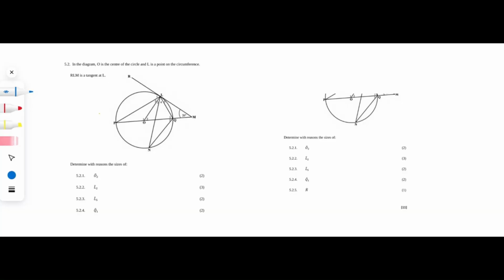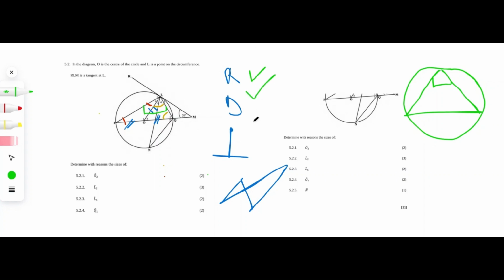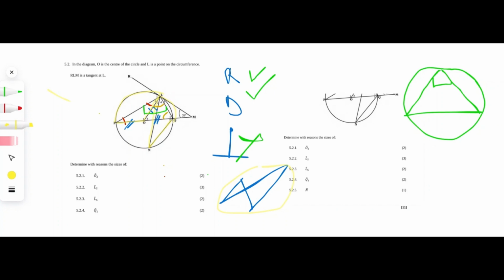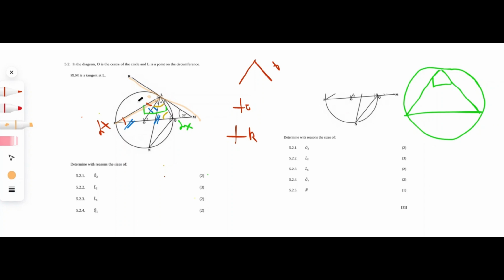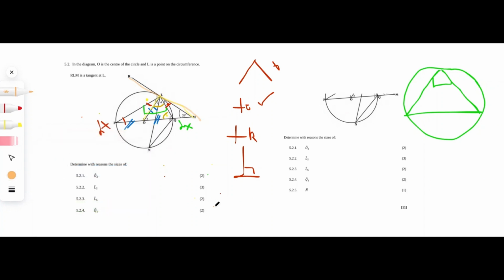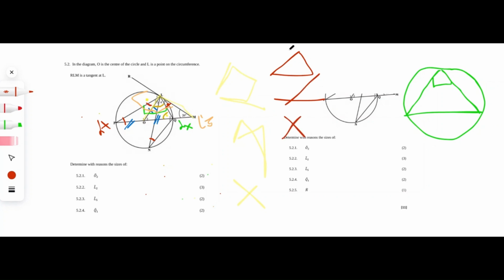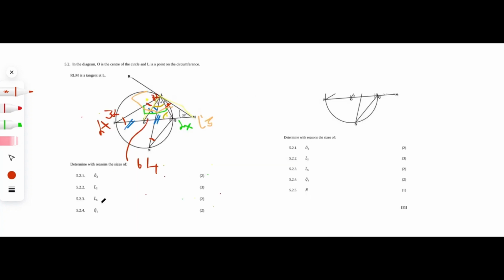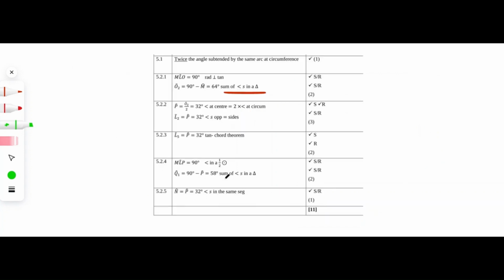If you dont get this question correct, you should be worried🫨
Final  exam preparation  every day including:

- commonly asked exam question✅